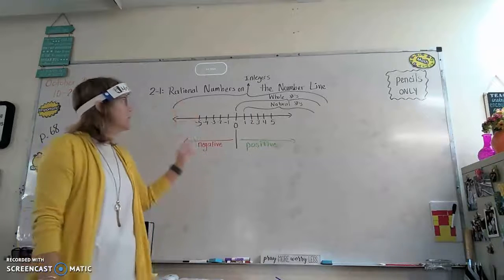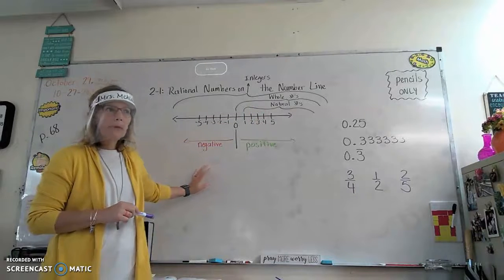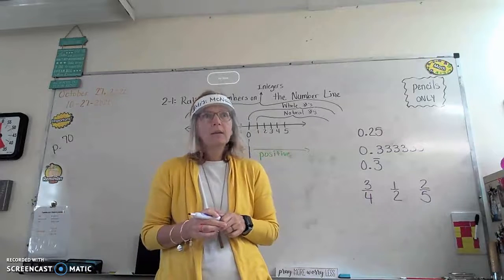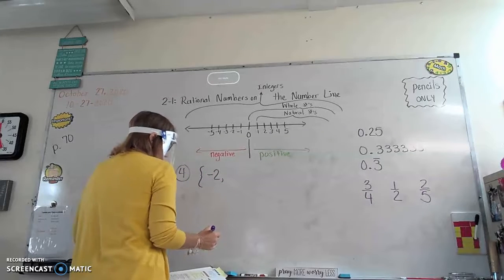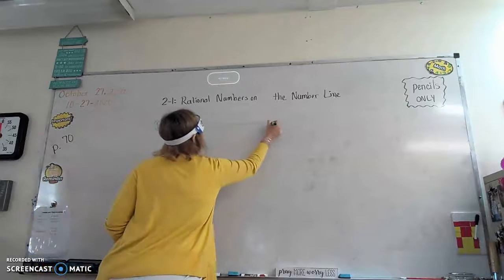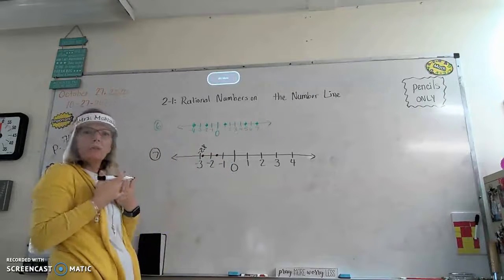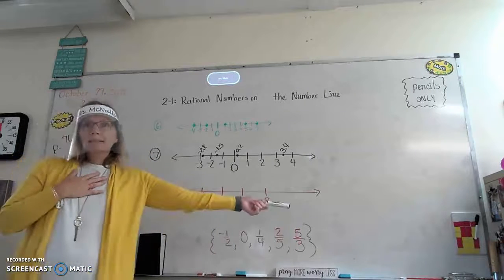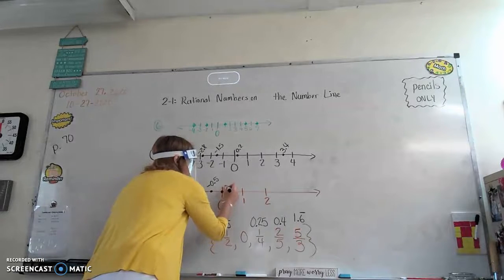Rational Numbers on the Number Line